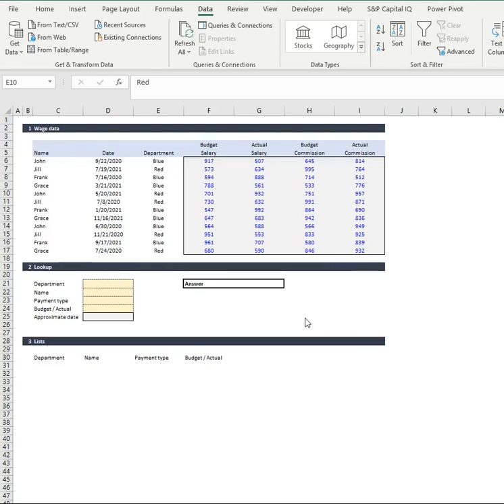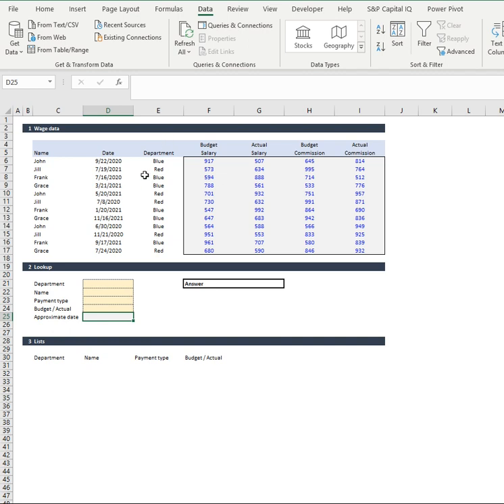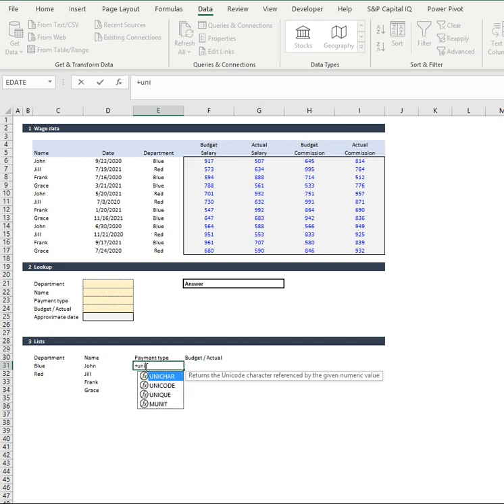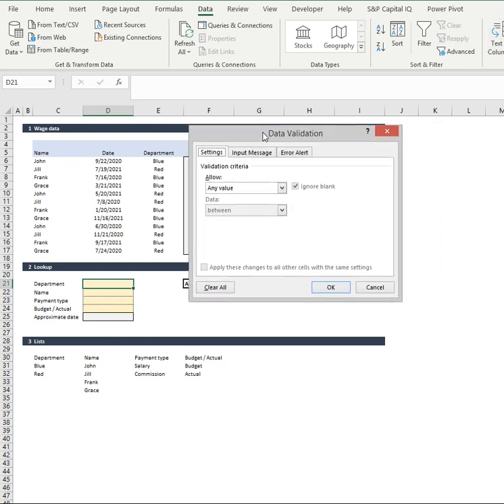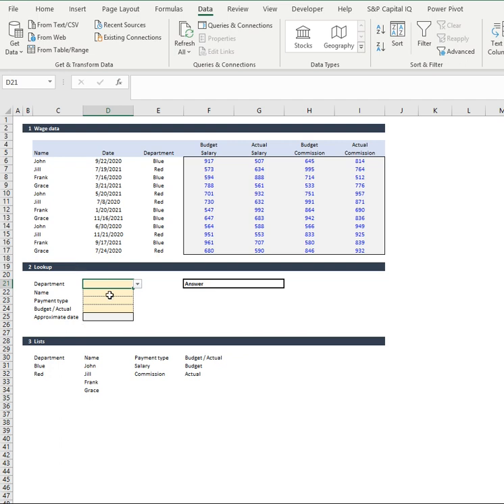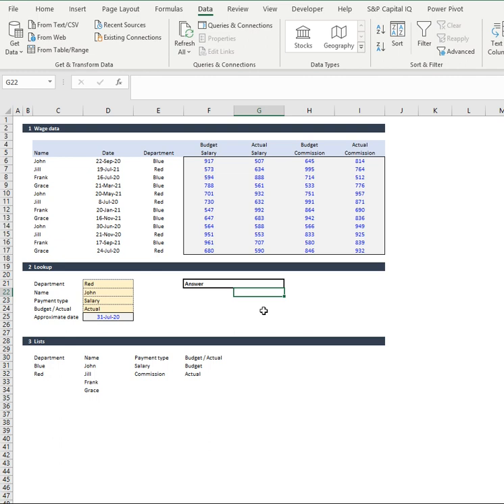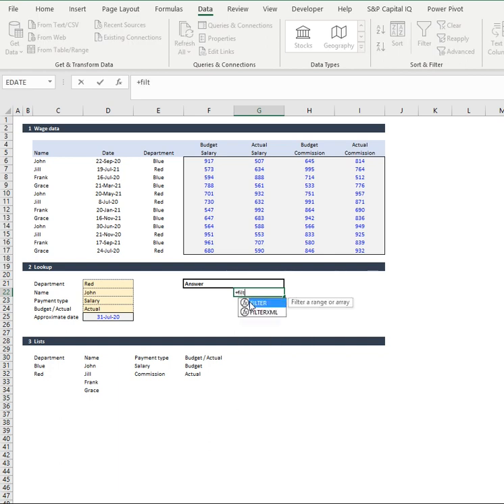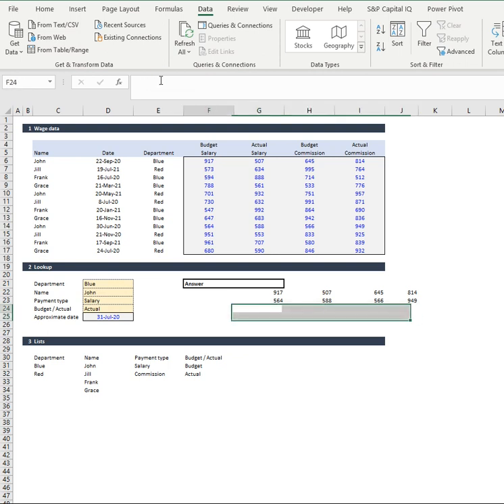Excel lookup against multiple vertical and horizontal criteria with approximate dates (Part 1 of 2)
In this video we look at looking up in an array of data and matching against multiple horizontal and vertical criteria, with a approximate date match.

Dynamic arrays excel: Filter function, Unique Function
Lookup functions: Index, Xmatch